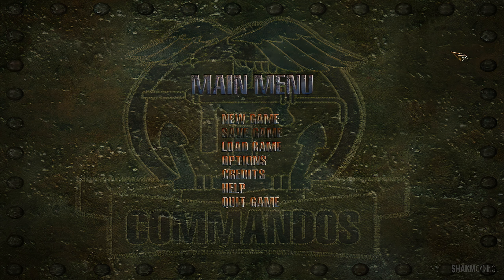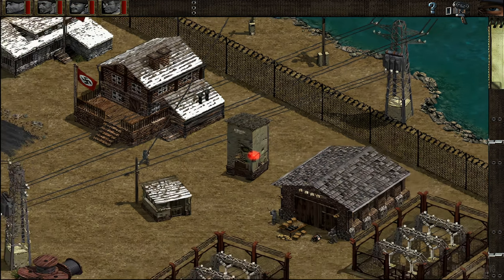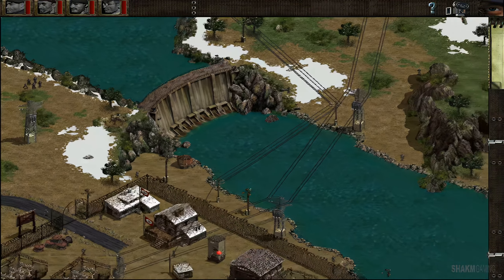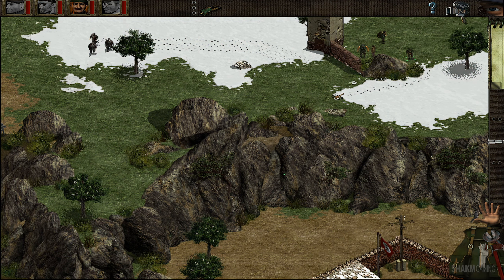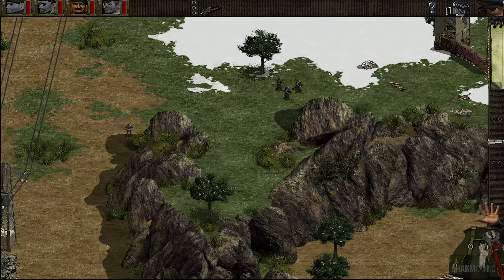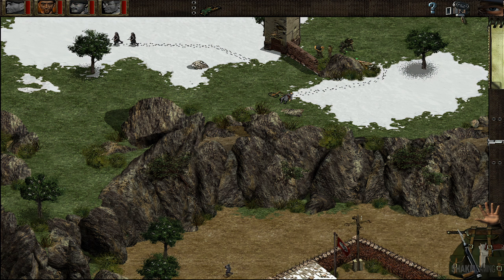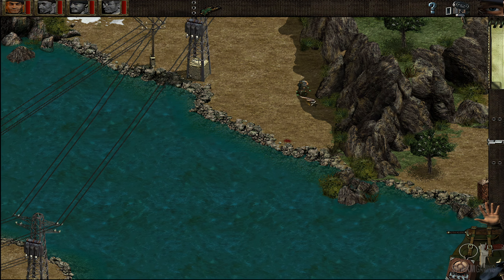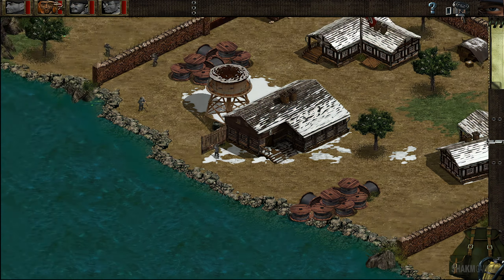Reverse Engineering (Mission 3) | COMMANDOS BEHIND ENEMY LINES P4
It's March, 1941. Repeated incursions in Norway must be organized in order to harass the occupation army and force Hitler to send troops to the zone, diverting them from the Mediterranean scenario. These incursions must meet minimum material means and maximum results. The objective of this operation is to demolish the large dam of Sysendam, near the Sima hydroelectric power plant, in Eidfjord. This way several important bridges will be knocked down and the whole area will be left without electric supply.

My full walkthrough / guide for Commandos Behind Enemy Lines, along with helpful tips and tricks to beat each mission. This is one of the best old school stealth squad real time strategy / RTS games about the historical fight of the allies against Nazi Germany in the second world war / WW2. In this full gameplay playthrough videos on PC (steam version on windows 10 64bit) I will play all missions (including intro, ending and cinematic cut scenes of ww2 footage) on hard difficulty and includes my review and reaction to the full game. The game features various characters (Green Beret : Tiny, Sniper : Duke, Marine : Fins, Sapper : Inferno, Driver : Tread, Spy : Spooky, Seductress : Natasha), 20 missions. The footage has been upscaled with Topaz Video Enhance AI.

If you're looking for the mission passwords / codes:
(Level - English version - German version - French version)
2: 4JJXB 4JJXB YS2B7
3: 4FQBF ZDD1T 4MD1T
4: 5DNCQ RFF1J 4GF1J
5: 6S5TL K4TCG 24TCG
6: AT1WN MIR4M QT1WN
7: O9VJ8 7QVJV 1QVJV
8: WQ9XB K99XC P99XC
9: Q2AXT AAAX1 J1PBF
10: TUGPD JSGPW NU6PD
11: 9WODW CMODD ND0PW
12: UVHDC JGHD3 NMB4M
13: FBK48 PUUWW JBK4V
14: WA8DW WT348 EL34V
15: KEWD3 139P0 69WDN
16: R7JP3 L9IPV EQIPY
17: FXIMV 5LIMV R40JF
18: ZZMJV YJOJG 9DGJ7
19: 8HCWN YFCWJ 7FV48
20: C7KWW GDKWT Q8U4V

If you're looking for the cheat codes here you go:
During Gameplay type "1982gonzo", then press:
Ctrl + Shift + X: Destroy everything
Ctrl + I: Invincibility
Ctrl + Shift + N: Mission skip
Shift + X: Move the player to current cursor's position
Shift + V: Trace user
Alt + Y: Unlimited ammunition, except for bombs